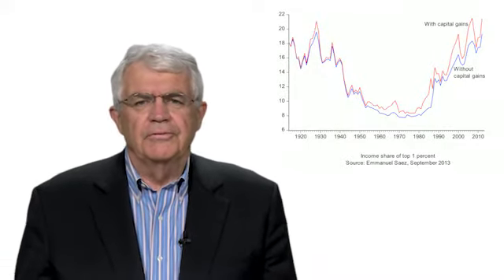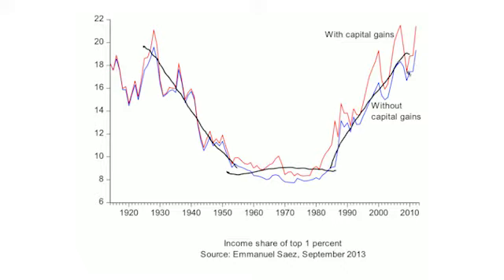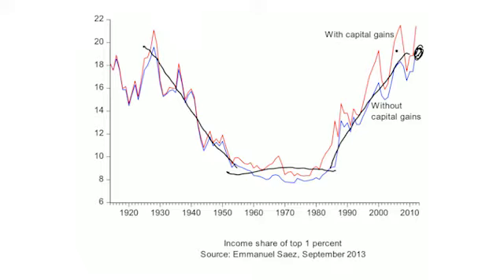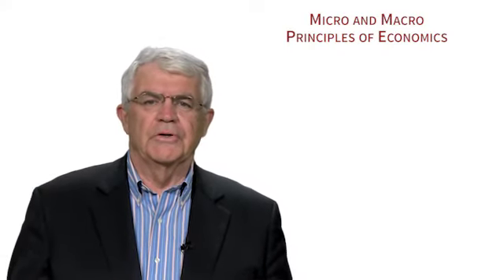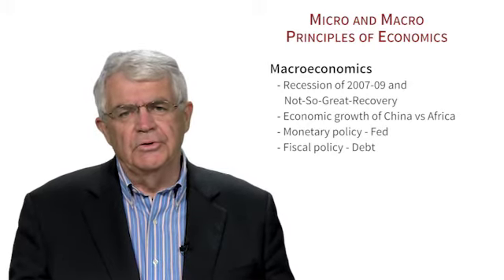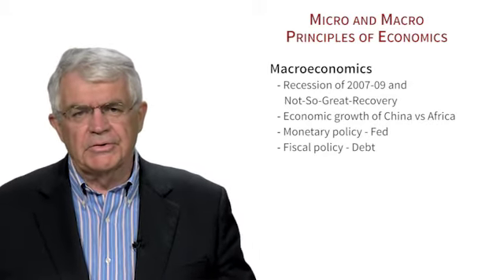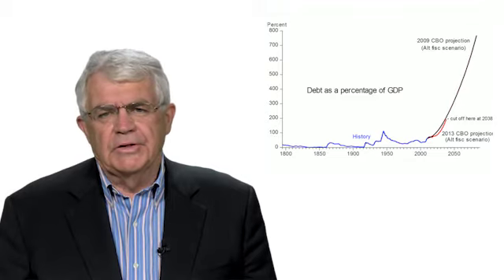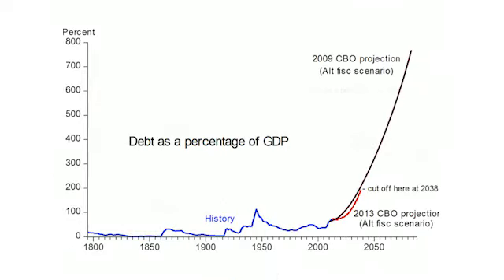WELCOME TO THE PRINCIPLES OF ECONOMICS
The lecture is belong to Professor JOHN B. TAYLOR, Standford University.